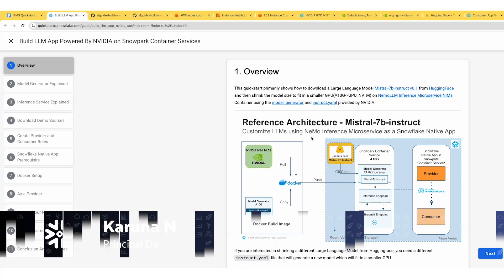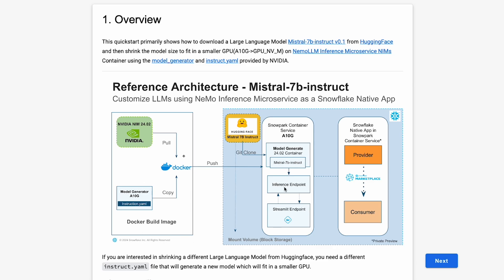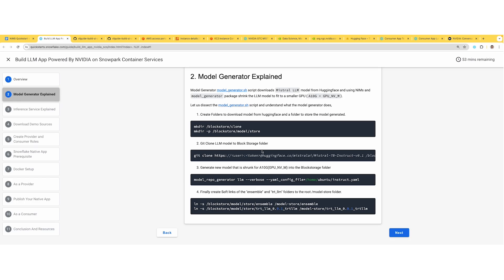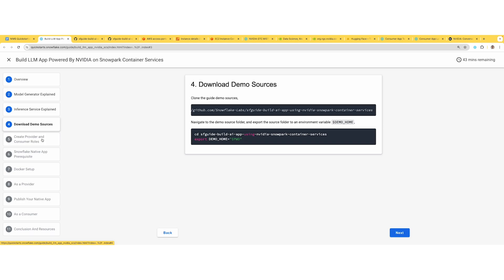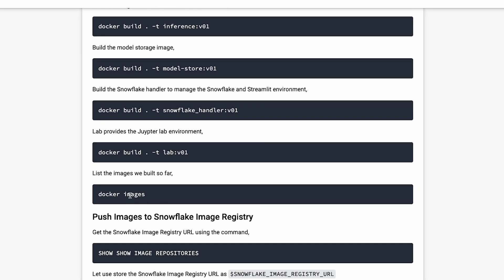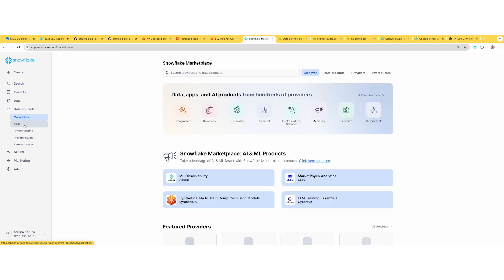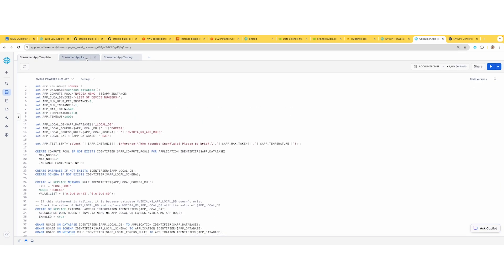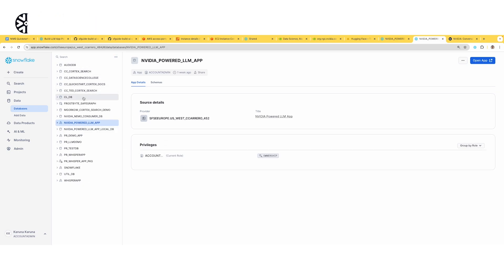Build An LLM App Powered By NVIDIA On Snowpark Container Services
Learn how to build a Native Application and Snowpark Container Service by hosting a Large Language Model -- Mistral-7b-instruct v0.1 --  downloaded from HuggingFace, and then shrink the model size to fit in a smaller GPU on NVIDIA Inference Microservice NIMs Container using the model_generator and instruct.yaml provided by NVIDIA.